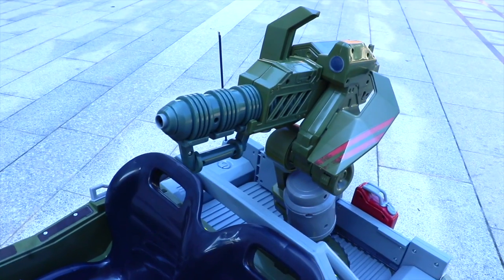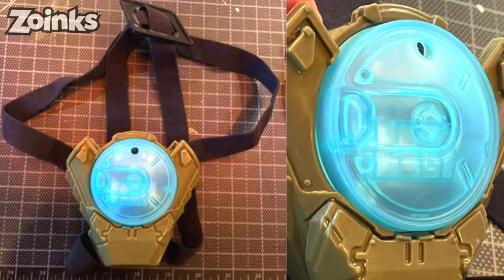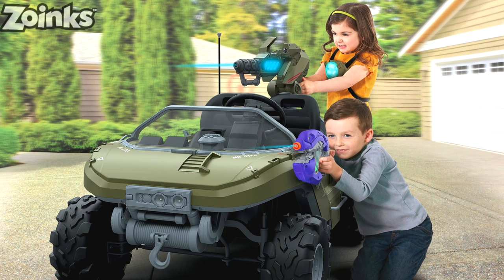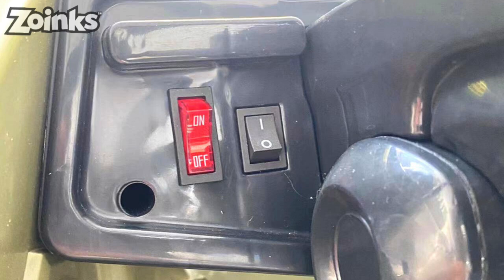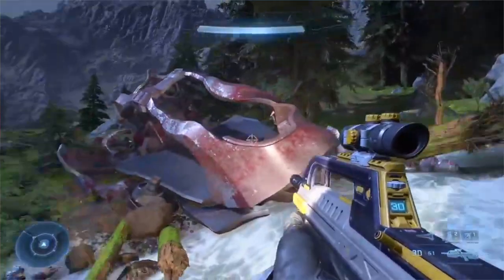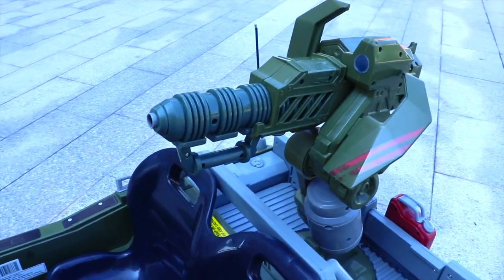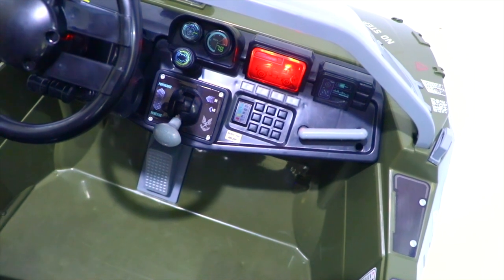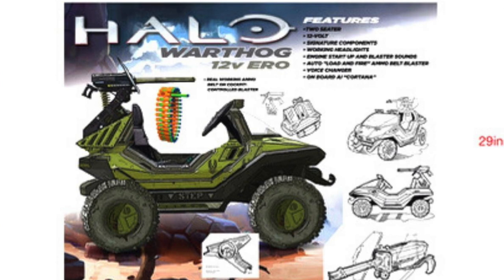INCREDIBLE Behind the Scenes Look at the Zoinks Walmart Drivable Warthog!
Exclusively at Walmart, Ride into battle like the Master Chief with 24V of pure power!

Get to the Warthog, Spartans! Reaching max speeds of 9mph, this authentically designed vehicle is armed to the teeth with a rotating infrared gauss canon and removable fuel tanks.

Light up the battle with an infrared plasma pistol and target vest, battle damage indicators, cannon light effects and flashing headlights.

Featuring in game sounds and accurately modelled after its appearance in Halo Infinite, this UNSC Warthog is not only the perfect ride for a youngster in training, but also a prized item in anyone’s collection.

We’re ready to finish the fight... are you?